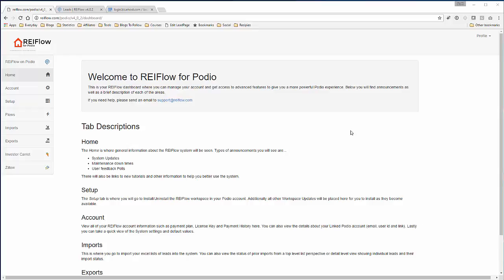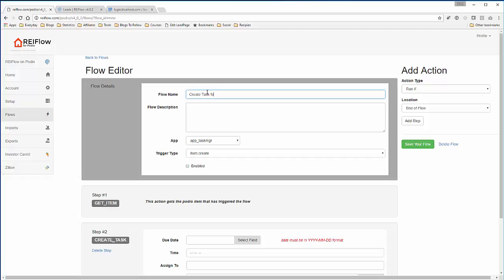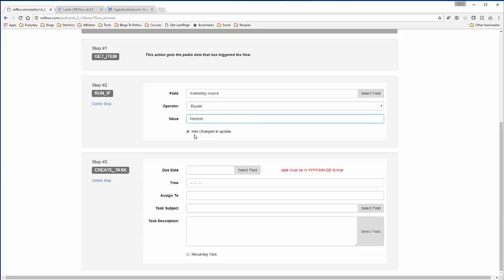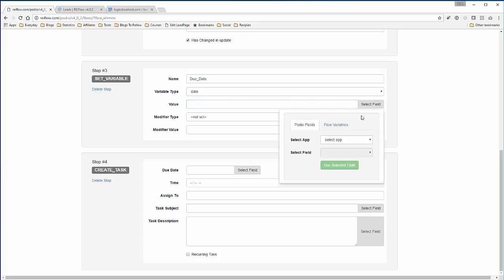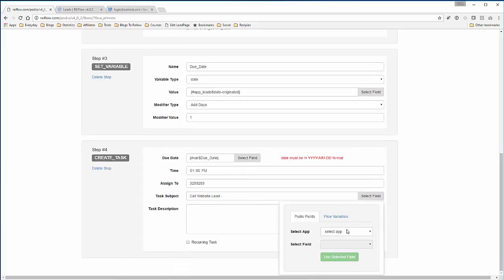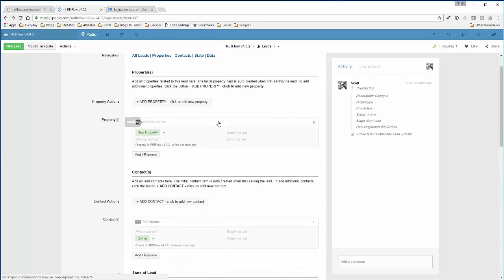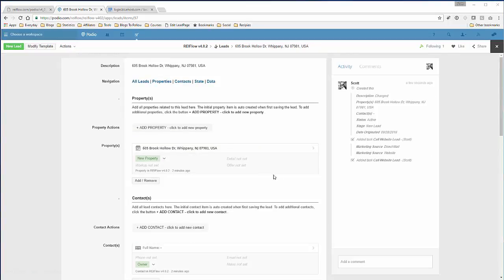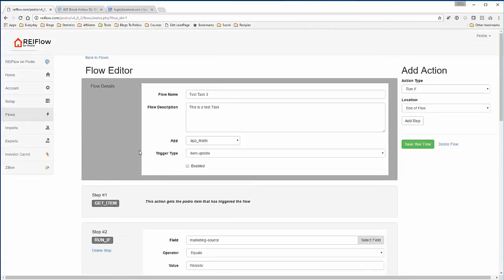REIFlow - Flow Manager - Demo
This is a demonstration video of the Flow Manager feature of REIFlow